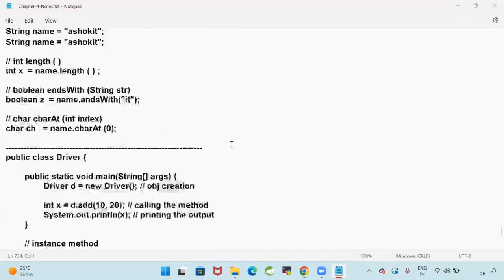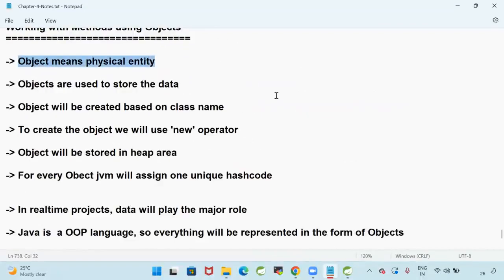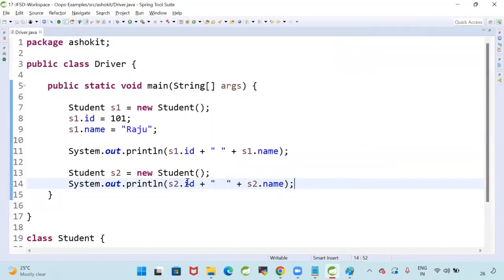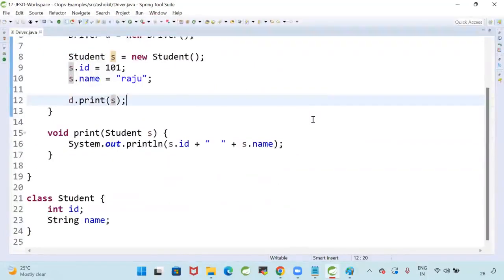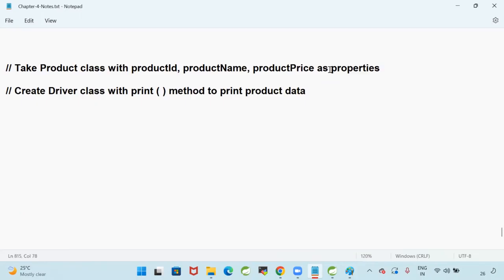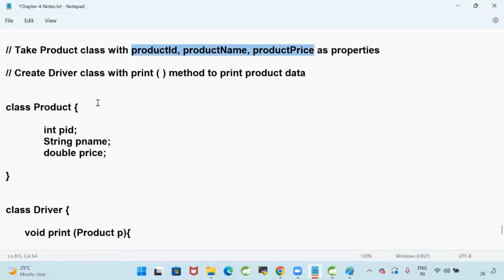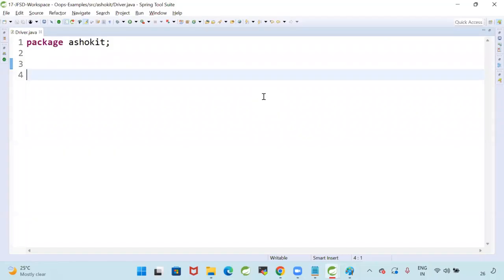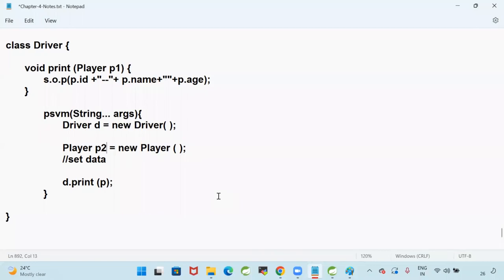CORE JAVA Session 34